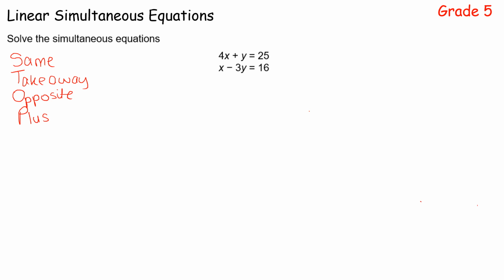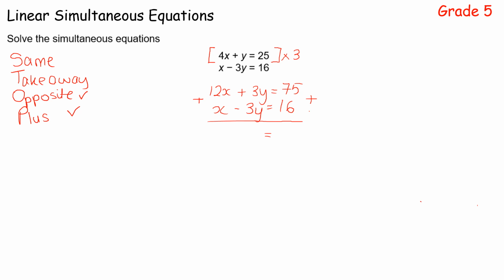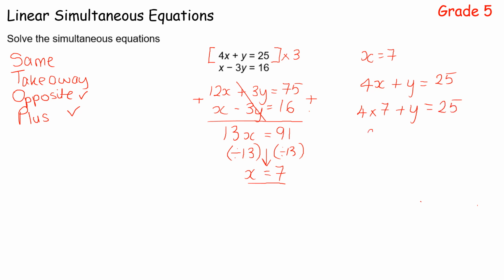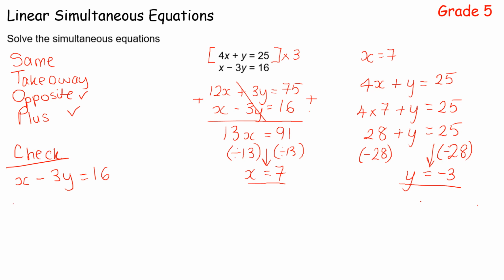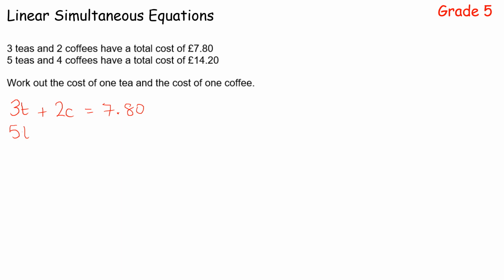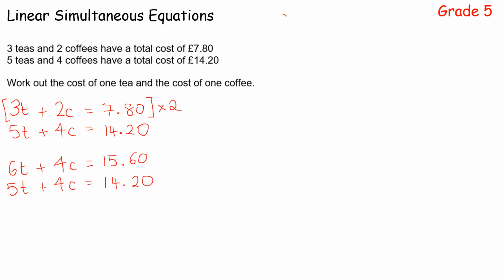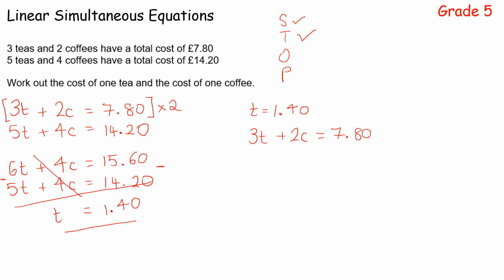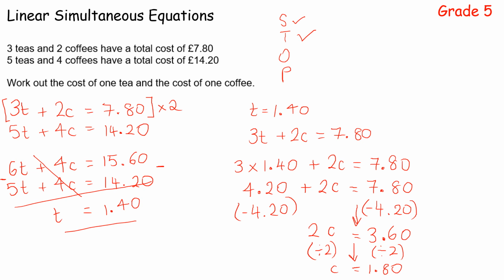GCSE Maths - HOW TO Solve Linear Simultaneous Equations - Easy Method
How to solve Linear Simultaneous Equations by elimination.